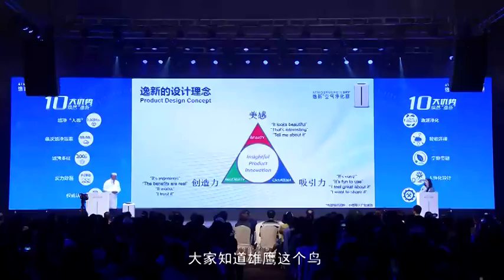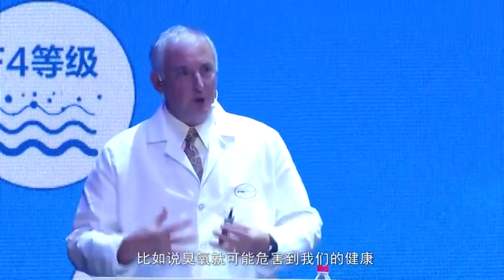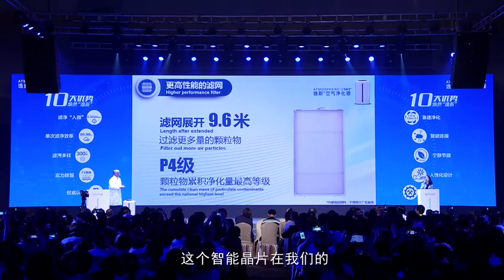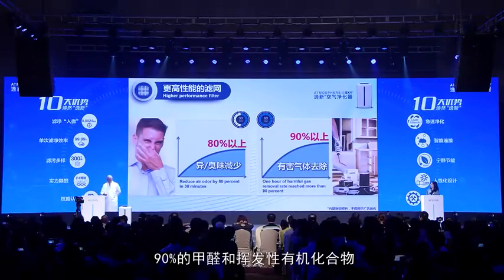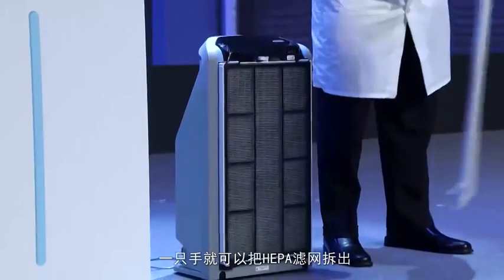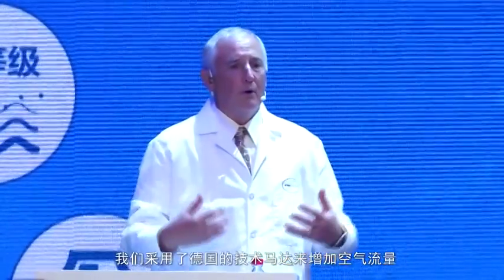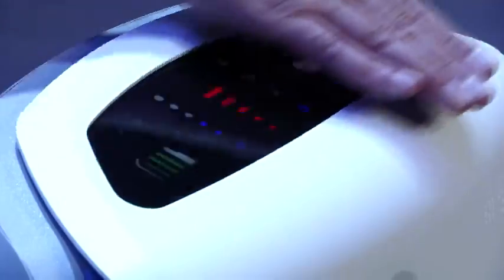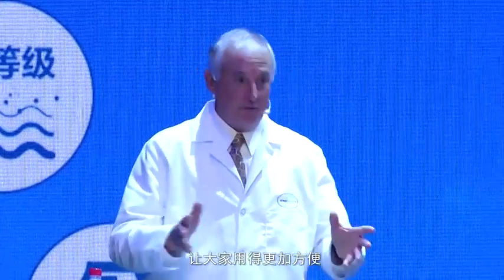SKY逸新空气净化器 产品篇